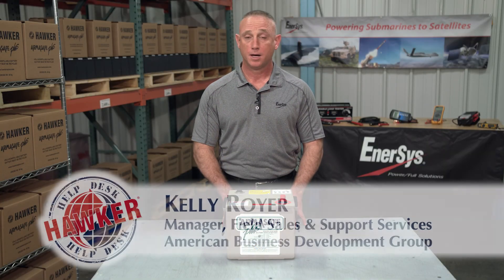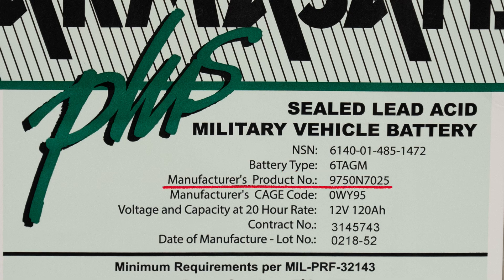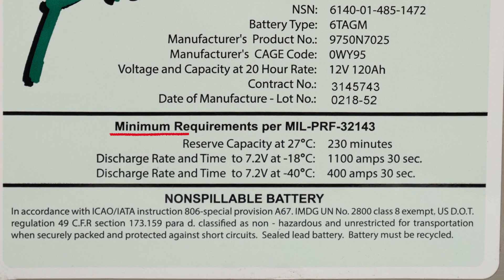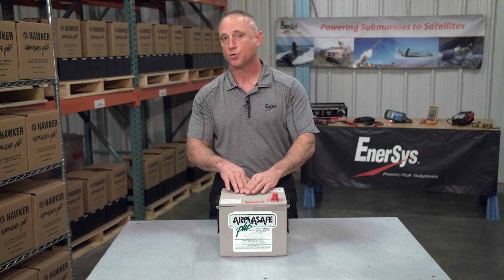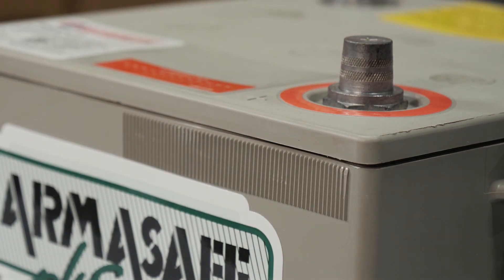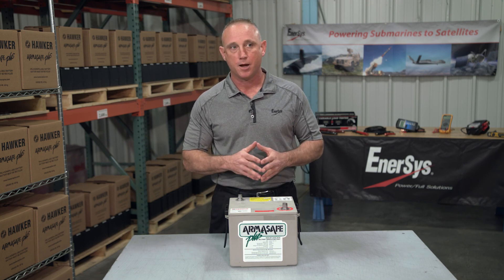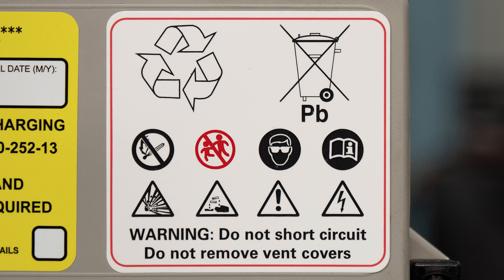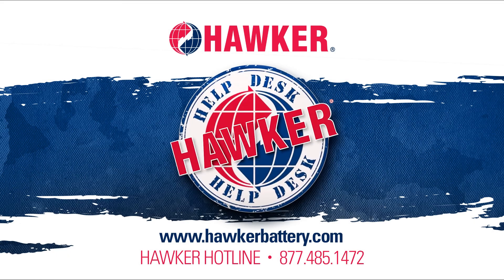Understanding the Labels and Markings on Hawker ARMASAFE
Understanding the Labels and Markings on Hawker ArmaSafe Plus 6TAGM Batteries